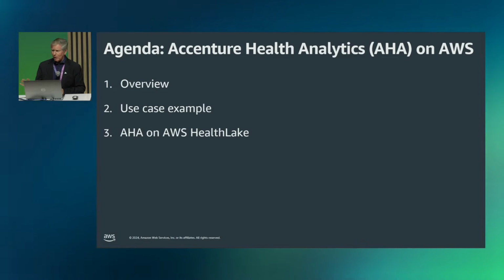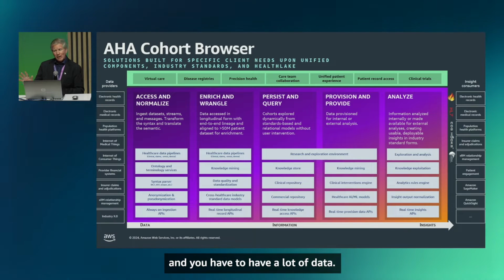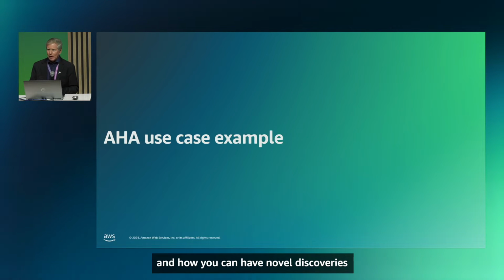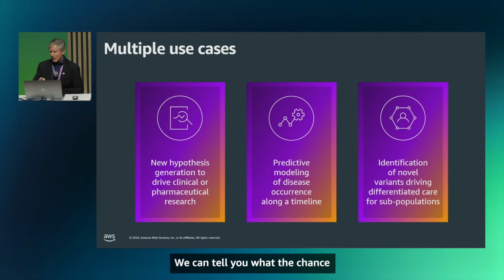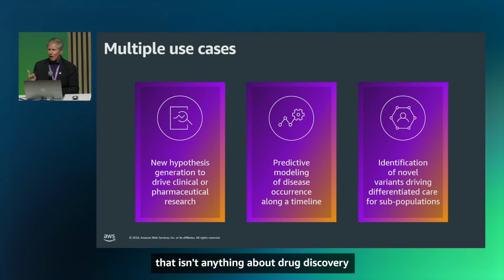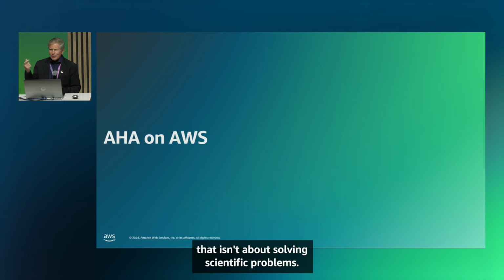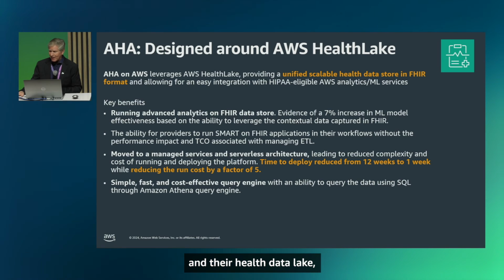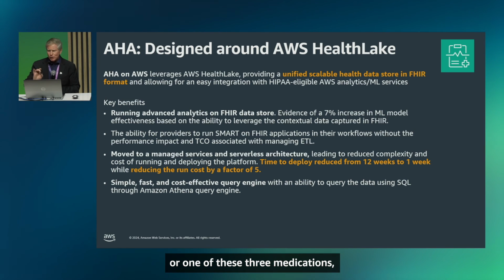Improving health outcomes with Accenture Health Analytics on AWS | AWS Events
Hear from Cecil Lynch, Global Biomedical Informatics Lead at Accenture, on how Accenture Health Analytics on AWS can improve national and regional health outcomes, at HIMSS 2024.